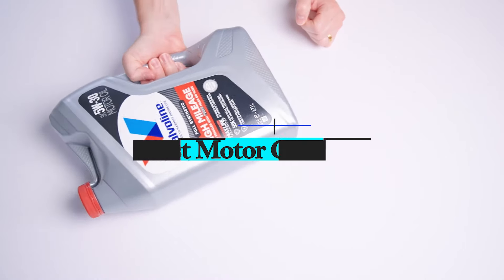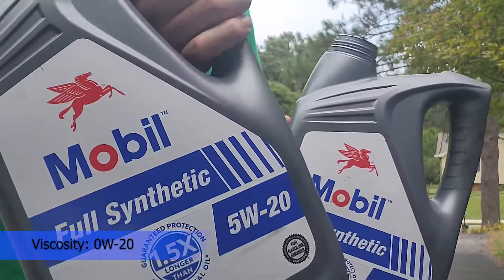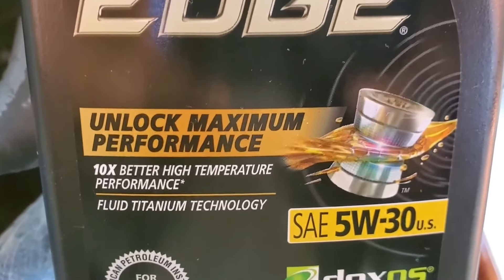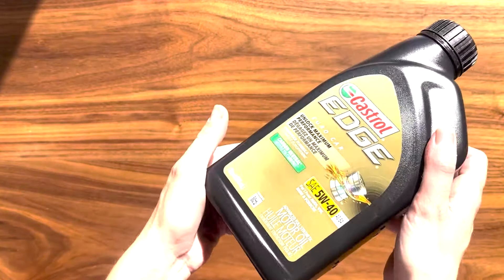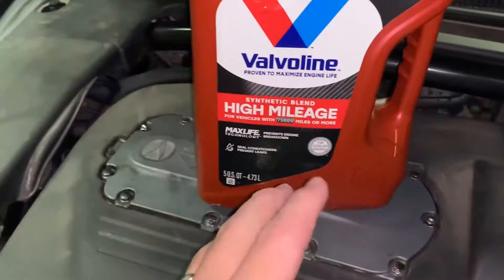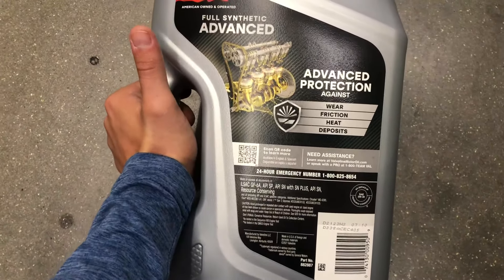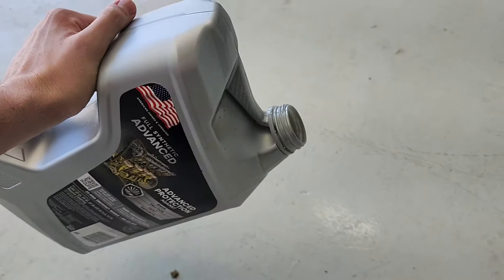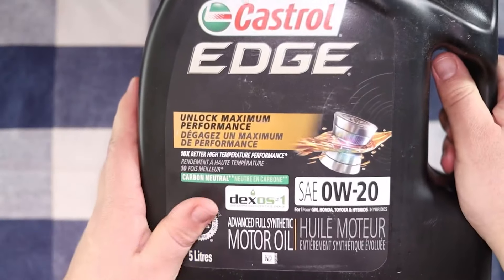Best Motor Oils of 2024 - Top 5 Picks for Supreme Motor Oils!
Thinking to buy a motor oils? This video will inform you exactly which are the best motor oils on the market today.
Check Our Best Pick For You

Welcome to the ultimate guide on the Best Motor Oils! In this highly anticipated video, we're delving deep into the realm of automotive maintenance, meticulously evaluating and showcasing the top-tier motor oils that redefine engine performance, protection, and longevity for your cherished vehicle.

5. Mobil 1 Synthetic Motor Oil

4. Castrol Edge 5W-30 Advanced Full Synthetic Motor Oil

3. Valvoline Synthetic Blend Motor Oil

2. Valvoline Advanced Full Synthetic  Motor Oil

1. Castrol Advanced Full Synthetic Motor Oil

Your car's engine is its powerhouse, and selecting the right motor oil is crucial for its optimal operation and longevity. With a plethora of options available, finding the best motor oil can seem like a daunting task. But fear not! We've done the research to bring you a curated list of the most reputable and trusted motor oil brands on the market.

Our dedicated team has conducted extensive testing and analysis on a wide range of motor oils, meticulously evaluating factors such as viscosity, additives, synthetic blends, and compatibility with different engine types. Our goal is to provide you with comprehensive insights to make an informed decision that aligns perfectly with your vehicle's needs and manufacturer recommendations.

Discover the innovative features and technologies that set each motor oil brand apart – from advanced synthetic formulations and superior wear protection to enhanced fuel economy, reduced emissions, and compatibility with modern engine designs. These oils ensure optimal performance and reliability, giving you peace of mind on the road.

Join us as we showcase these top-performing motor oils in action! Witness how they provide superior lubrication, reduce friction, and contribute to smoother engine operation, making them indispensable choices for drivers who demand the best for their vehicles.

Whether you're driving a compact car, a rugged truck, or a high-performance sports car, choosing the Best Motor Oils is crucial for maintaining engine health and performance.

Give your vehicle the care it deserves with confidence, and discover the Best Motor Oils that offer unmatched quality, performance, and reliability, ensuring your engine runs smoothly for miles to come!